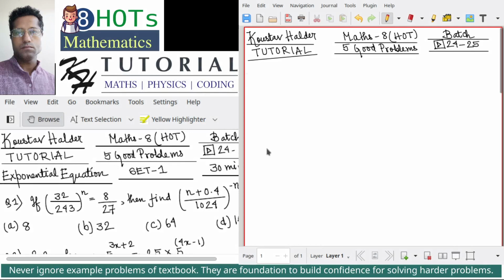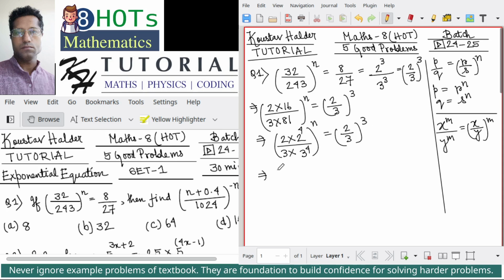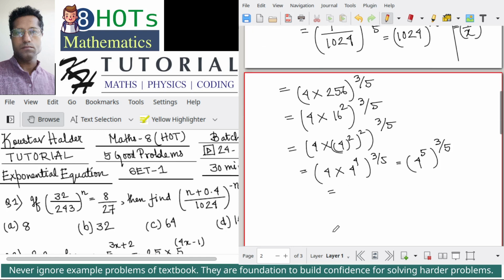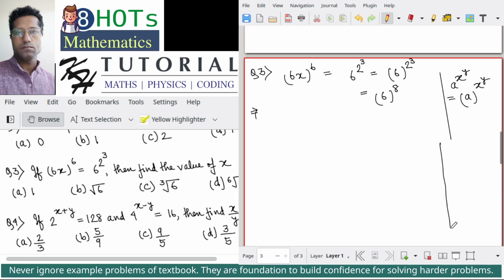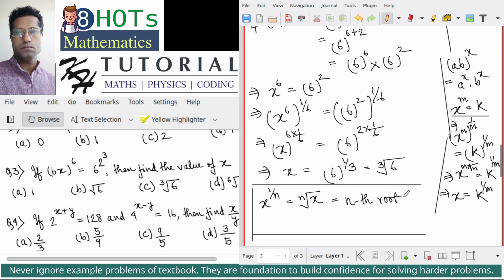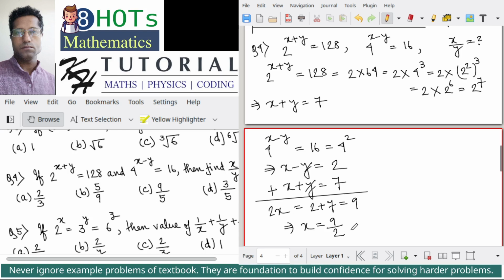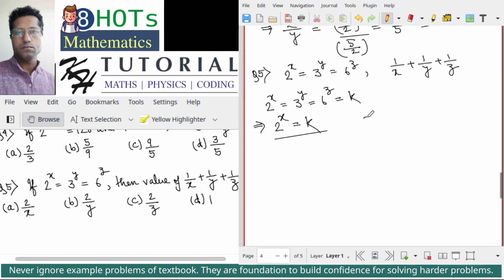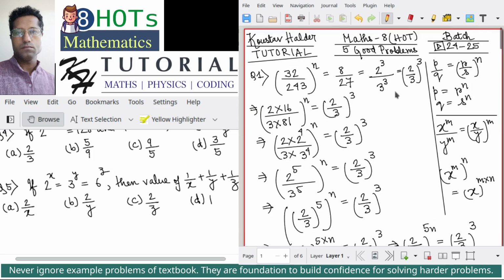Maths 8 HOT | Exponential Equation | Set 1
Hello my dear students of class 8 !!! In this video I have solved and explained 5 good problems on solving unknowns in an exponential equation that will give you a good practice and evaluation of your understanding of the concepts.  I hope this video will be beneficial to you.

PDF of Set-1 problems (Exponential Equation)